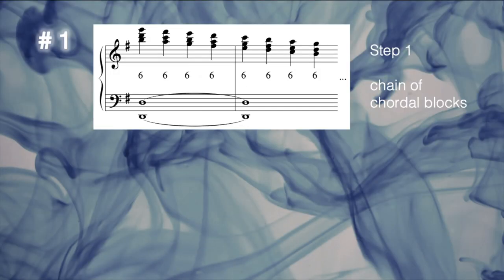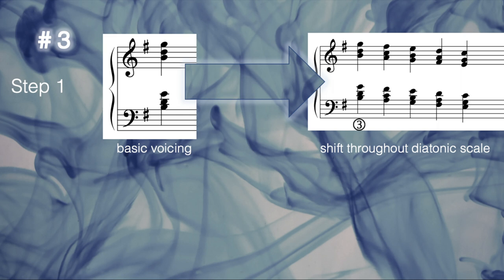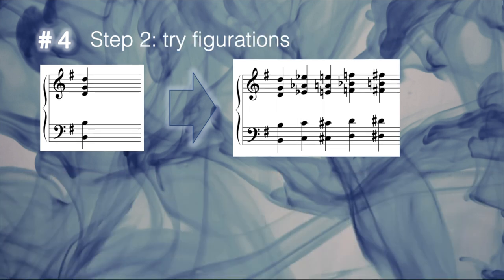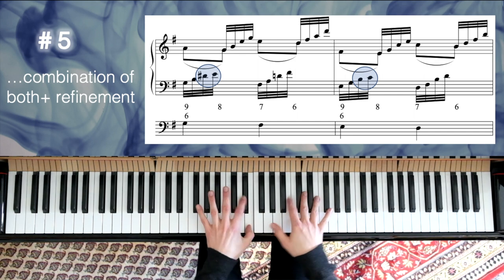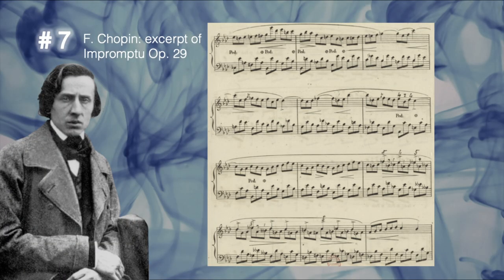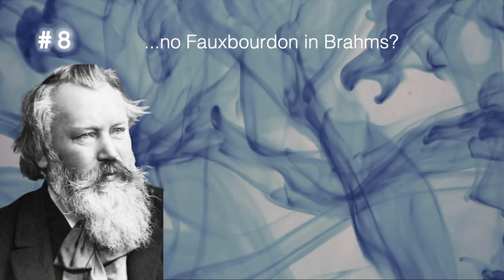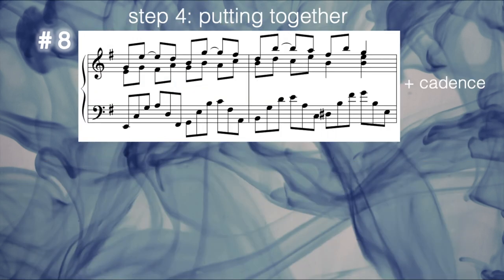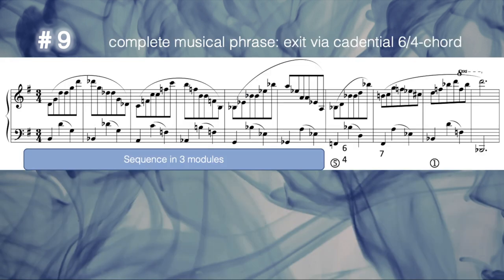9 Fancy Fauxbourdons in Romantic Styles + practice concepts and tutorials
Timestamps / chapters:

0:00 - Intro
0:31 - # 1 fauxbourdon on top of a dominant pedalpoint
0:55 - # 2 chromatic descent of major chords
1:37 - # 3 diatonic 7-6-chain
2:19 - # 4 chromatic ascent of major chords
2:51 - # 5 diatonic fauxbourdon with 9-8-7-6-chain
3:21 - # 6 fauxbourdon distributed to both hands
3:46 - # 7 chromatic descent of major chords + chrom. neighbor tones
4:16 - # 8 diatonic 6-7-6-chain + hemiola
5:03 - # 9 chromatic alternation of major & dim. chords
5:38 - Tutorials intro
6:11 - Tutorial to style # 1
7:37 - Tutorial to style # 2
8:43 - Tutorial to style # 3
10:40 - Tutorial to style # 4
12:17 - Story about “inventing” a fauxbourdon-sequence by playing around with Mendelssohns Op. 35, 1 Prelude
14:46 - Tutorial to style # 6
16:20 - Chopin’s relation to the fauxbourdon (+ tutorial # 7)
19:19 - Story: no Brahms example? - composing a “Brahmsian” fauxbourdon
21:37 - Tutorial to style # 9
24:22 - Outro

Compositions/examples, piano playing, concept and video editing by Michael Koch

Cam: Fuji X-T10
Recording: Zoom H6